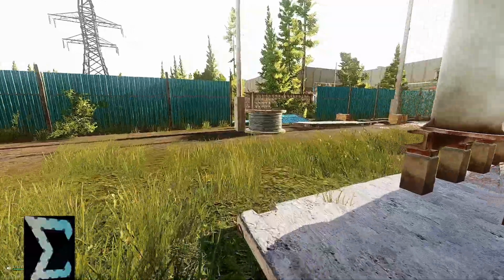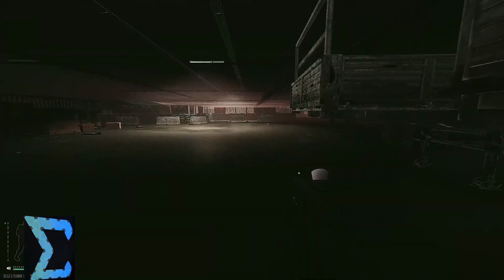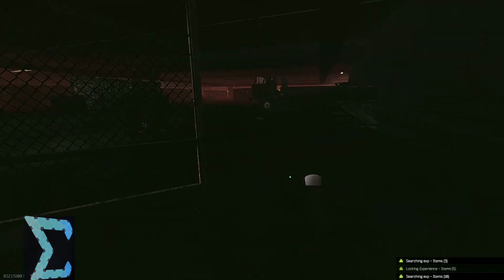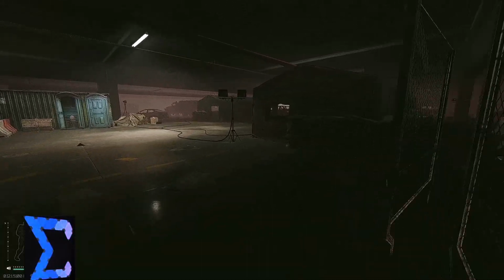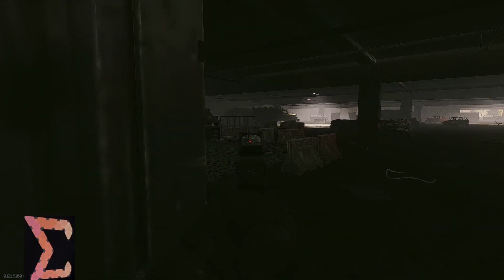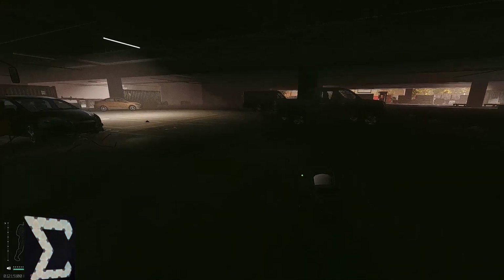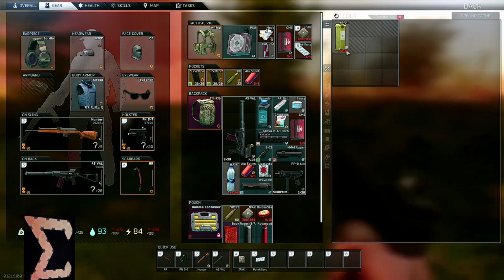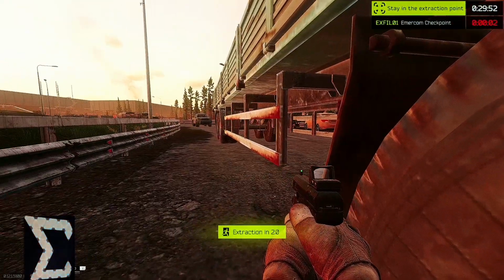One of My Low Risk MONEY ROUTES on Interchange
It's easy to make money in Tarkov without high risk if you know where to go. Here is one of my many routes through Interchange. I run this route when I just want to BS with a friend and make some easy money quickly but don't want to be in the hot spots. Let me know if you have some loot spots you would like to share and if you would like me to make more of these videos.

Huge thanks to Unknown Soldiers for making this map!
Come say hi!